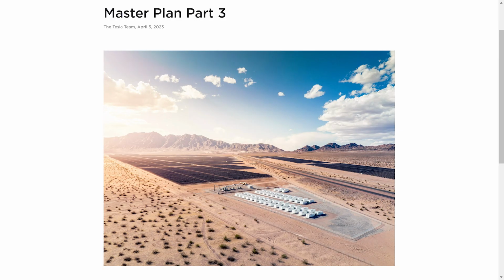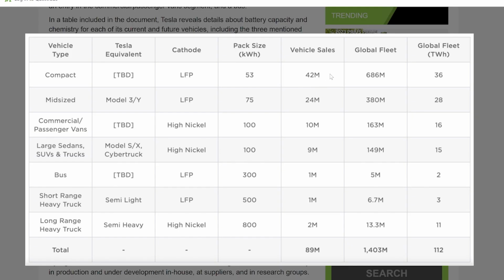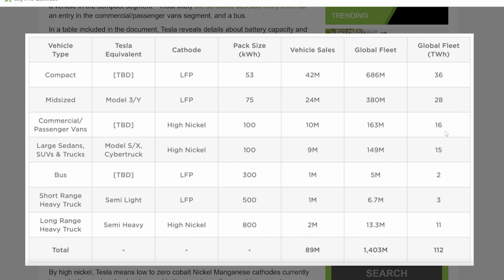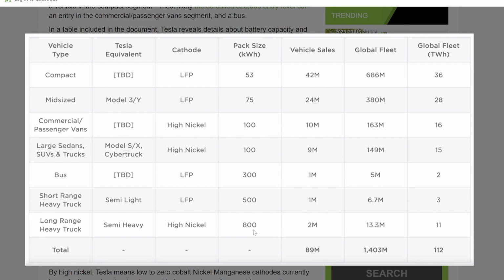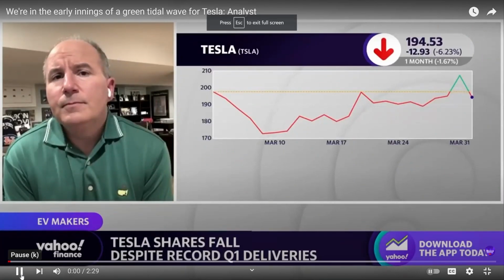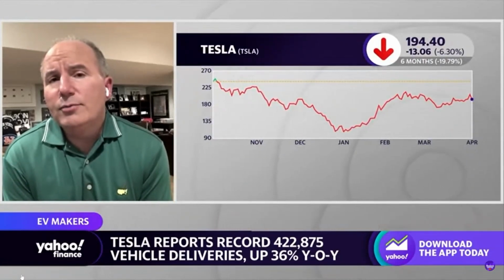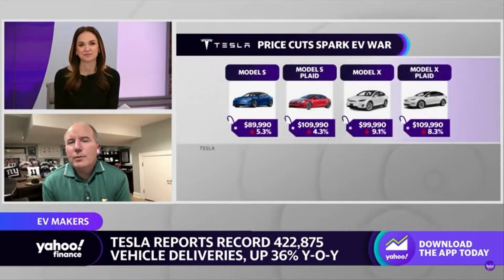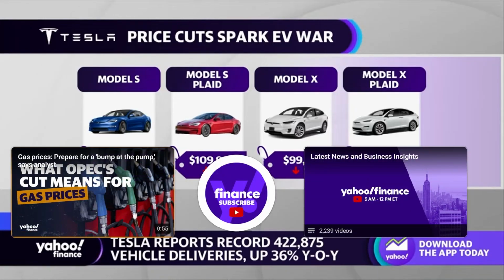Tesla Releases Master Plan Part 3 Document Mentions Bus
A quick look at a Tesla Article and Dan Ives on a Yahoo Finance interview.  Working on my editing skills.